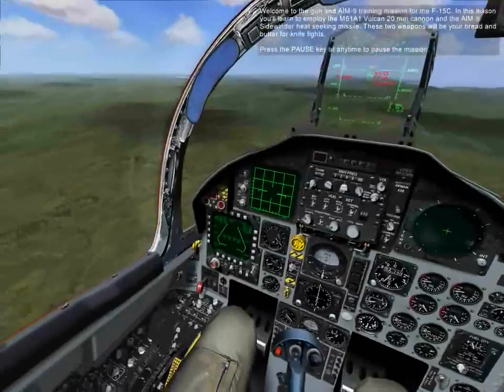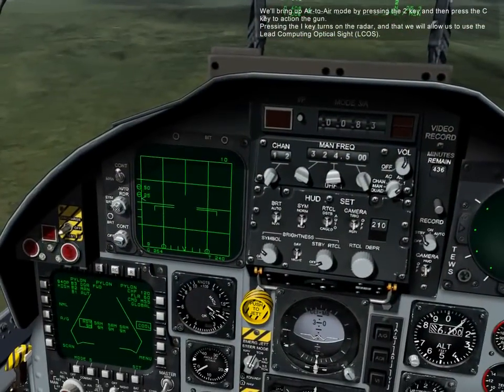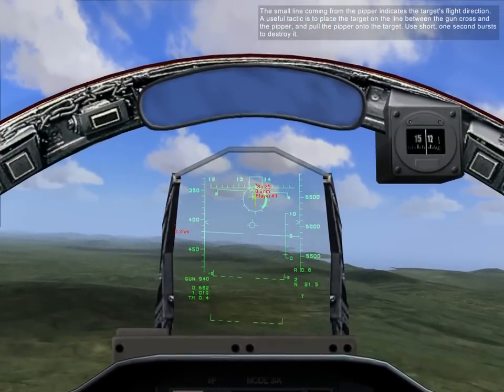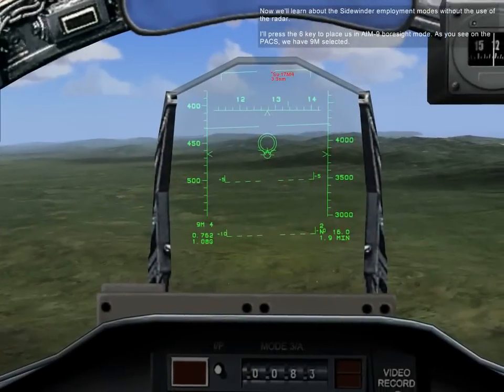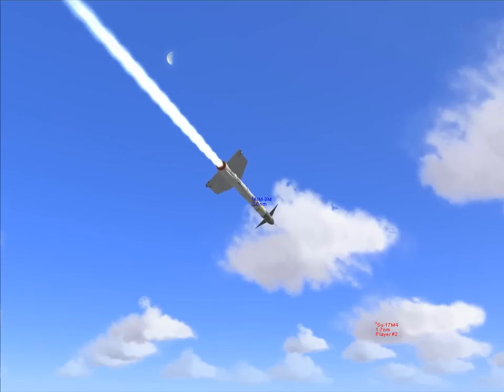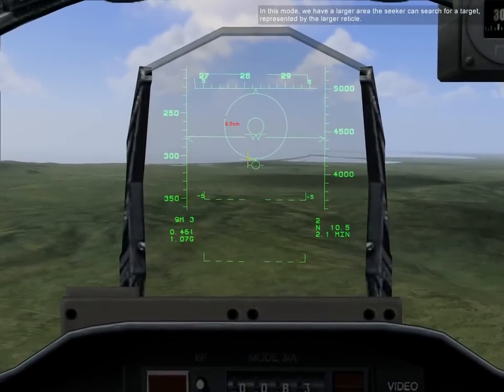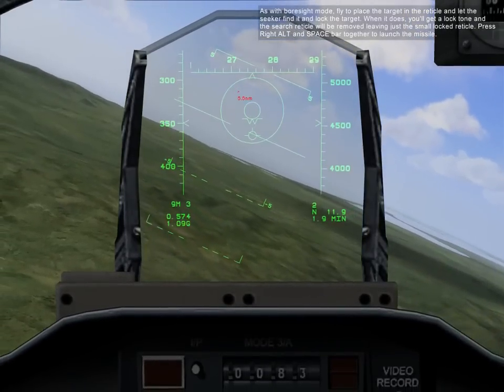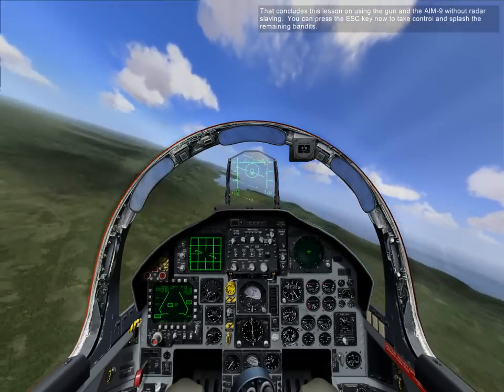15. F-15C: M61A1 Vulcan Cannon and AIM-9M Sidewinder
1. Welcome to the gun and AIM-9 training mission for the F-15C. In this lesson you'll learn to employ the M61A1 Vulcan 20 mm cannon and the AIM-9 Sidewinder heat seeking missile. These two weapons will be your bread and butter for knife fights.
Press the PAUSE key at anytime to pause the mission.
2. Let's start with the gun. We've got 940 rounds of PGU-38 loaded as indicated on the PACS.
There are multiple drone aircraft up ahead that we'll practice on.
3. We'll bring up Air-to-Air mode by pressing the 2 key and then press the C key to action the gun.
4. Pressing the I key turns on the radar, and that we will allow us to use the Lead Computing Optical Sight (LCOS. .
5. With the radar on and the gun actioned, we simply need to maneuver the aircraft to place the target near the gun reticle to initiate an automatic radar lock between 500 feet and 10 nautical miles.
6. Now that the radar has lock on, we have a Target Designation (TD.  box over it and an active LCOS reticle  attached by a line to the gun cross.
7. We'll now  fly the aircraft to place the pipper over the target. As we close on the target, the range bar will unwind.  When it passes the maximum range dot, we know we're in range to fire.
8. The small line coming from the pipper indicates the target's flight direction. A useful tactic is to place the target on the line between the gun cross and the pipper, and pull the pipper onto the target. Use short, one second bursts to destroy it.
9. Now we'll learn about the Sidewinder employment modes without the use of the radar.
I'll press the 6 key to place us in AIM-9 boresight mode. As you see on the PACS, we have 9M selected.
10. In boresight mode, we have a small reticle on the HUD that indicates exactly where the AIM-9 seeker is looking.  We also hear a low growling tone, indicating that the AIM-9 seeker is looking but not really seeing anything. The AIM-9 is an infrared-guided missile, so it is rather short ranged and locks best when you can get behind your target.
11. Maneuver the aircraft to place the boresight reticle over the target, and when you get the high-pitched lock tone you can press Right ALT and SPACE bar together to launch the missile.
Next, we'll use an AIM-9 in SCAN mode so that the seeker will track the target, even when you maneuver off it. Press the 6 key a second time to enter SCAN mode. You'll also see this indicated on the PACS.
12. In this mode, we have a larger area the seeker can search for a target, represented by the larger reticle.
13. As with boresight mode, fly to place the target in the reticle and let the seeker find it and lock the target. When it does, you'll get a lock tone and the search reticle will be removed leaving just the small locked reticle. Press Right ALT and SPACE bar together to launch the missile.
14. That concludes this lesson on using the gun and the AIM-9 without radar slaving.  You can press the ESC key now to take control and splash the remaining bandits.